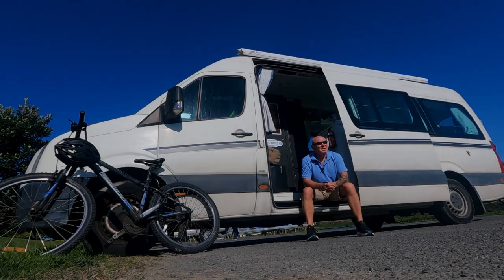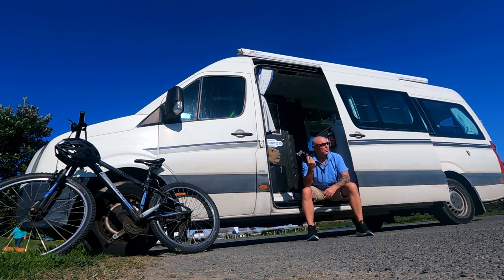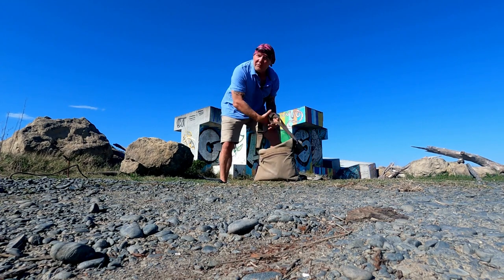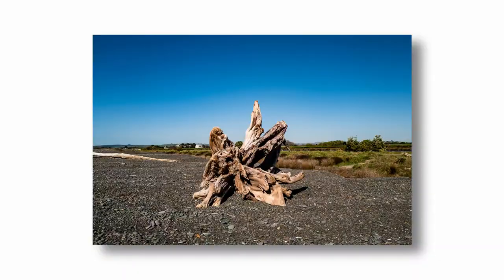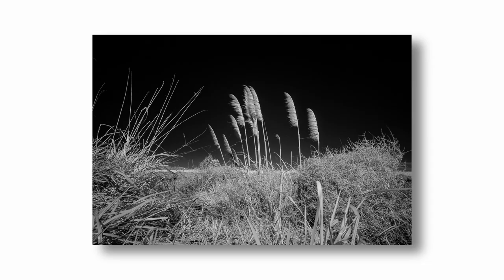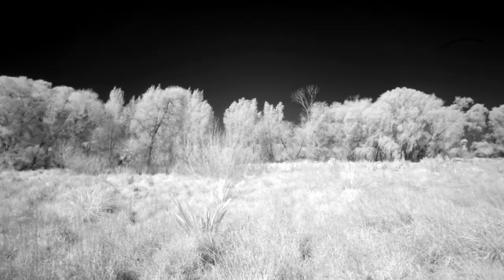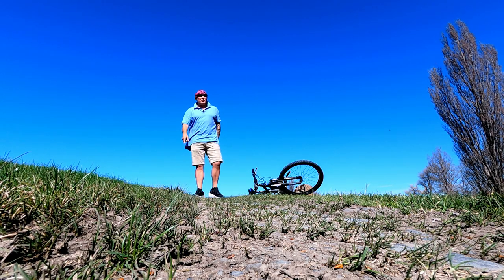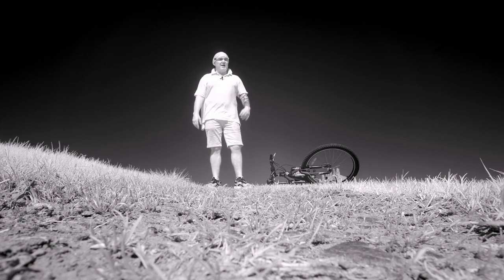Why do this | Visible light v Infrared light | Landscape Photography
Why shoot Infrared THIS is WHY.
On boring blue sky days with harsh light and deep shadows landscape photography can be a chore, but swap the normal camera for a one with an Infrared modified sensor and magic happens. In this episode I shoot subjects with the Leica Q2 and it's awesome colour sensor, then with my Fujifilm X-Pro2 and it's modified 850nm black and white Infrared sensor. The results for me justify why IR photography especially of blue sky days is a photography game changer.

Kit used Leica Q2, Fujifilm X-Pro2, Colour video footage GoPro 9
Mic RODE ME

Video location Hawke's Bay New Zealand September 3rd 2024